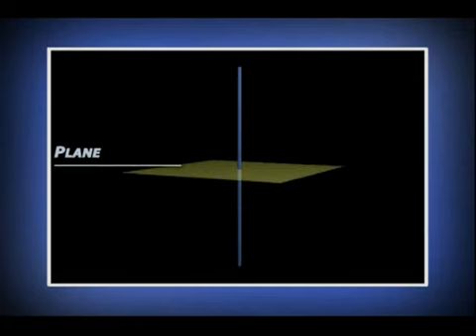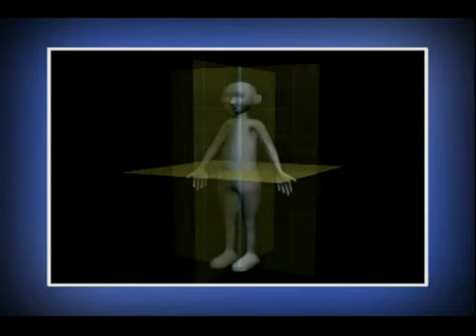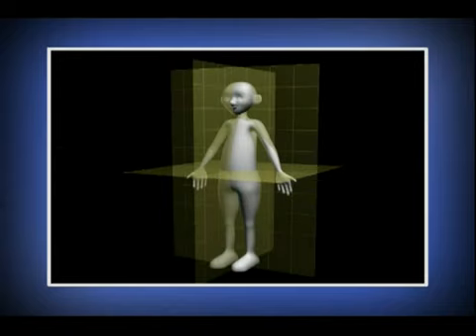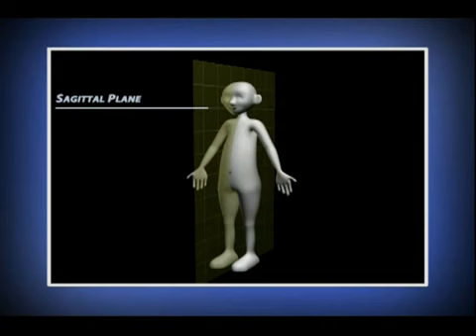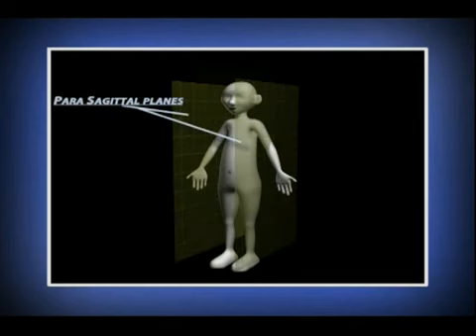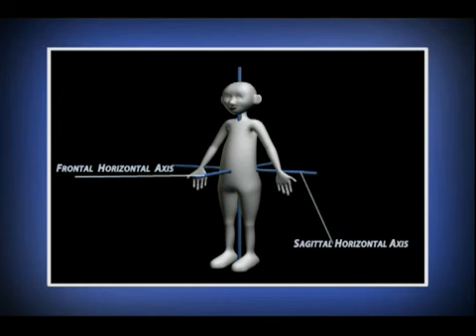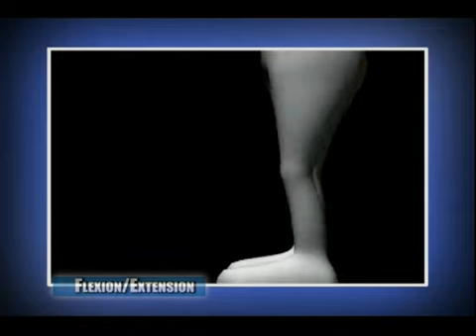Planes and axis mpg